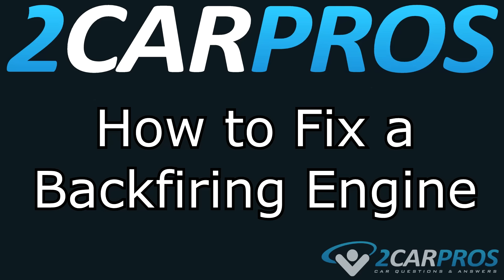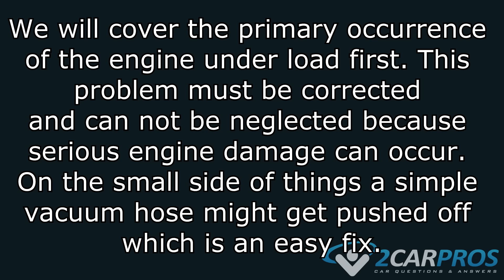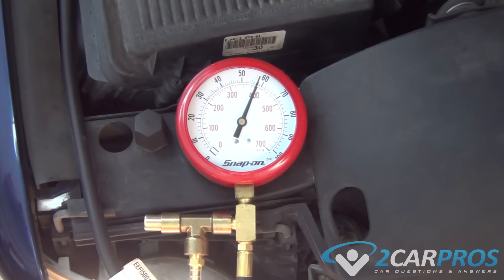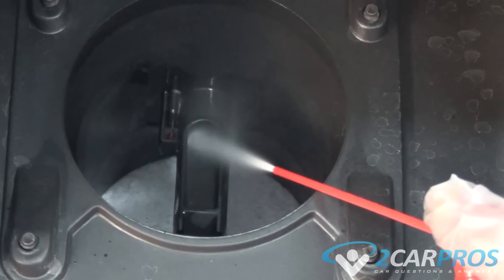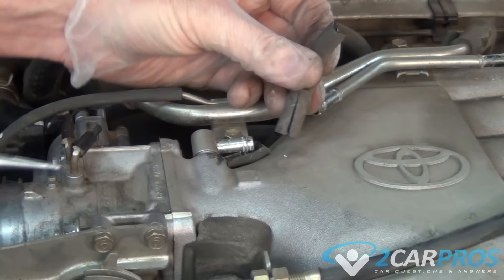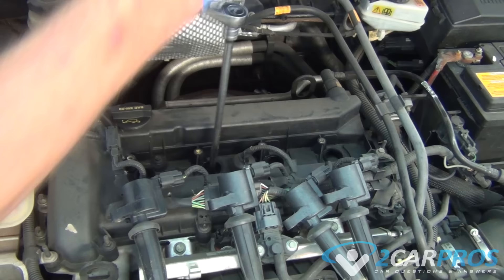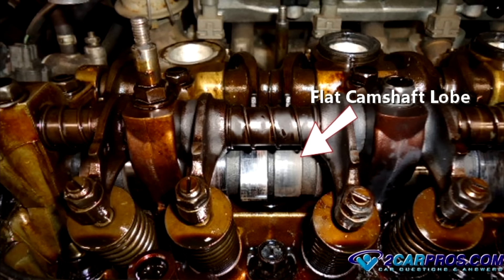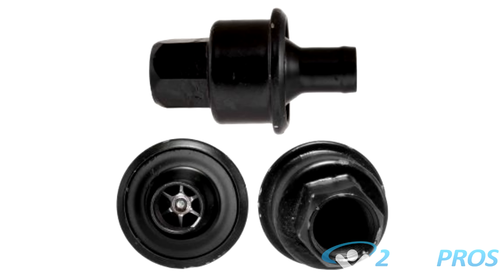HOW TO FIX AN ENGINE BACKFIRE IN 15 MINUTES!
How to fix a backfiring engine by showing you the most common symptoms and solutions. This is a very common problem with cars today and the fix can be very easy and often times performed at home. Check out our video so you can fix the problem yourself and save money.

If you have any questions or just want to talk about your repair head on over